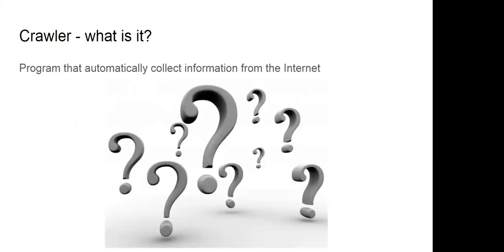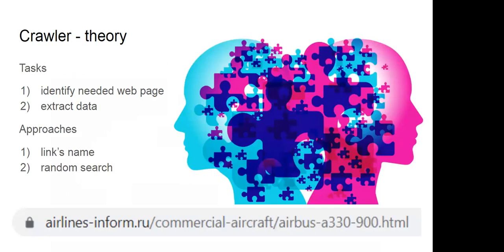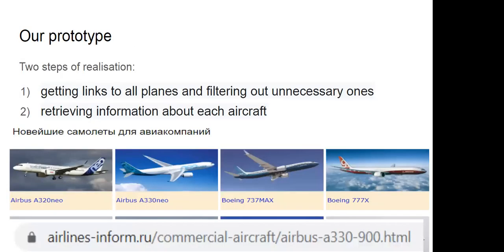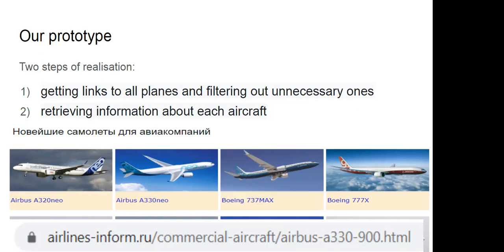Crawler instruments in building geodatabases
Speakers:
- Alexander Osipov
- Ivan Gevorkov
Students of the Bachelor’s Programme 'Information Science and Computation Technology'
Higher School of Economics. National Research University.

 Date and time: July 03, 2021, 09.00.